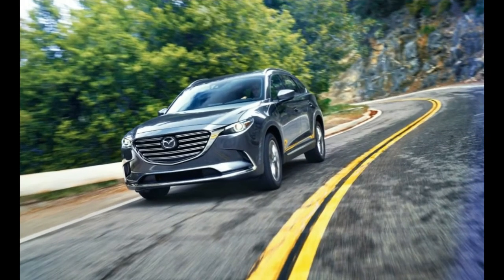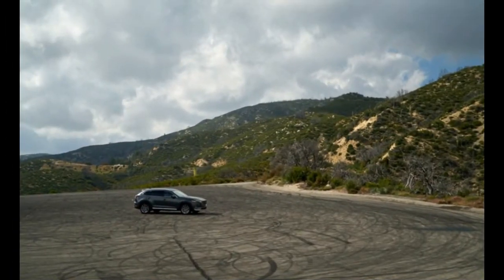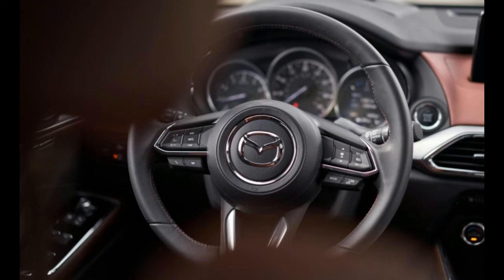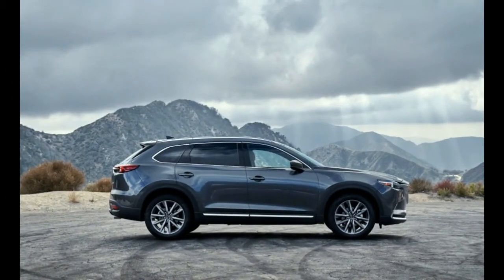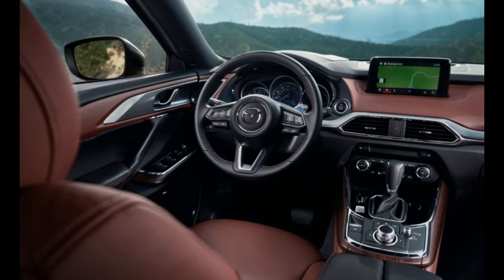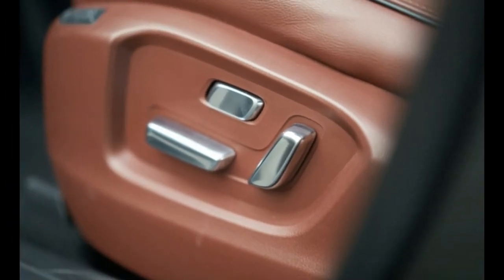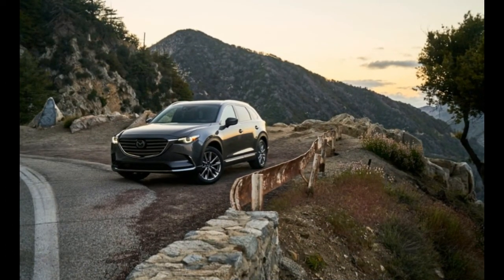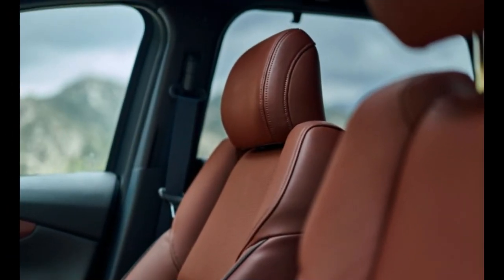[ WATCH ] Amazing Mazda CX9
We talk a big game. After endlessly professing our love for Chevy Corvettes, Porsche Caymans, and Mazda MX-5 Miatas, more often than not, when the time comes to pick a vehicle for a weekend road trip, we choose something practical. Practical is three rows. Practical is all-wheel drive. Practical is quiet. Practical rides well. Practical doesn’t make us look as if we’re suffering a mid-life crisis. And practical gets driven. In our long-term fleet, the vehicles that rack up 40,000 miles the quickest are always minivans and three-row SUVs. As much as we love driving them, sports cars can’t accommodate the family or carry much stuff.

So the Mazda CX-9 is practical, but it’s not all Costco and Home Depot and road trips to Disney. The CX-9 looks like something Karl Lagerfeld would use to run errands on whatever his version of a nice little Saturday might be.
A wholesale redo, the new CX-9 lifts the design idioms of Mazda’s own CX-5 but also borrows some styling cues from the Infiniti QX70 (the SUV formerly known as the FX). The big Mazda, especially on its optional 20-inch wheels, looks elegant enough to wear a designer badge. Some of what makes the Mazda appear expensive is actually its restraint. Yes, the large chrome grille juts menacingly forward and has LED lighting inside it, but Mazda’s designers appear to have sculpted the clay with hands when forming the CX-9, rather than hacking at it with swords. Even the Mazda’s paint looks like a budget breaker. Covered in a finely flaked hue called Machine Gray, the CX-9 glows. This SUV has the presence and style to rival Acura’s MDX and Infiniti’s QX60.

It’s the same story inside. Mazda’s material choices look and feel rich. Many of the plastics are so finely grained and soft to the touch that they appear to be bovine based. On our top-spec Signature tester, sticker price $45,215, there are open-pore rosewood trim pieces, aluminum accents, and soft brick-colored Nappa leather seats. The gaps are consistently tight, and the trim all lines up with an obsessive attention to detail.

In an effort to bring the CX-9’s noise levels upmarket, Mazda tells us it worked on suppressing the tire roar that plagued the previous CX-9. The replacement has a thicker floorpan, 53 pounds of sound deadening under the carpet, and an acoustically laminated windshield and front windows. The work pays off with a low 65 decibels of noise at 70 mph, four less than the last CX-9 we tested and the same as the Tesla Model X. Our only gripes up front are related to the seats. The driver’s chair doesn’t go low enough and needs more thigh support, and the passenger’s seat produces the same complaints while lacking any height adjustment.

As in the CX-9’s brethren, the instrument panel is dominated by round analog dials. But unlike in almost every other Mazda, one of the round gauges is actually a color LCD screen that can display trip-computer information and a compass. On all but the lowest Sport trim level, which gets a seven-inch screen, there’s an eight-inch touchscreen in the middle of the dashboard. It’s a bit too far to touch while driving, so the screen can also be controlled by the BMW iDrive–like knob behind the shifter. Navigation and audio controls are logical and easy to use with either the knob or the touchscreen.